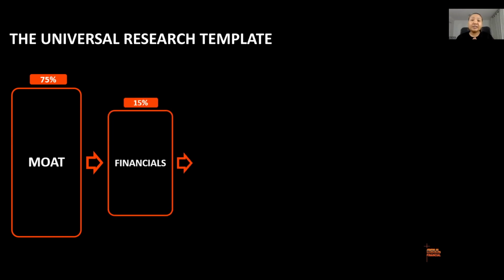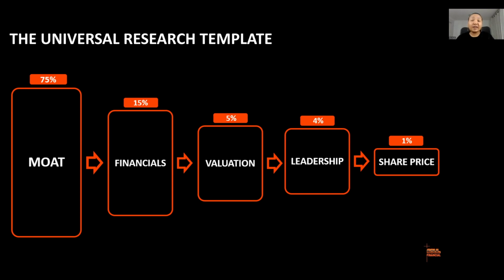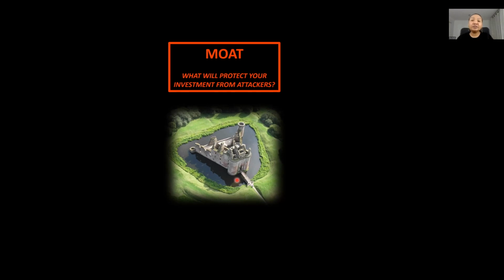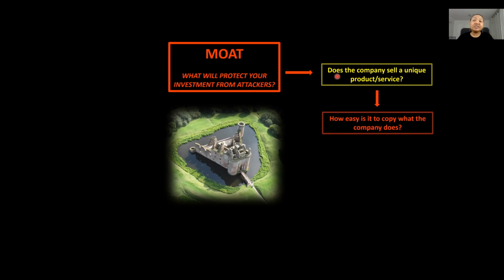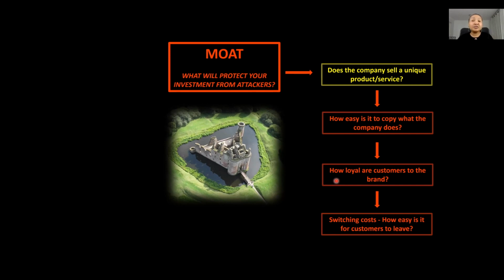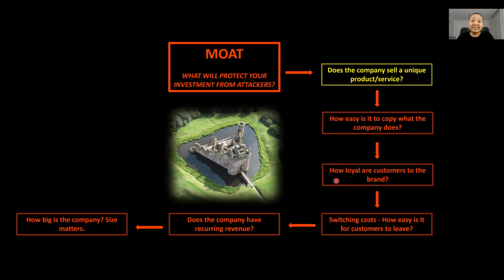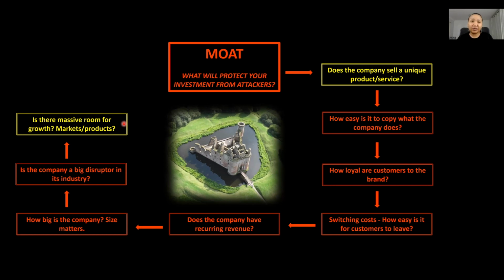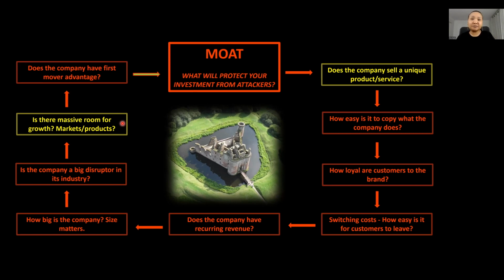MOAT - Studying the Business the Buffett Way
When we do stock research, we need to understand what the moat is. I have 9 questions I ask myself before I invest. We want to invest in businesses that are resilient and can grow really fast.